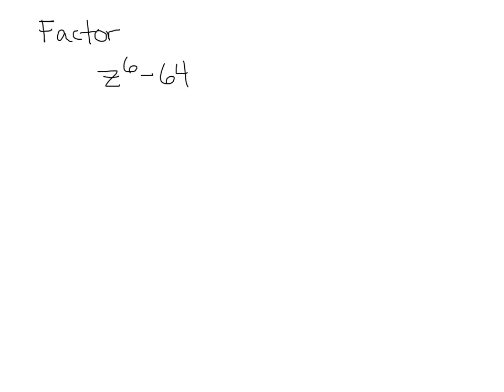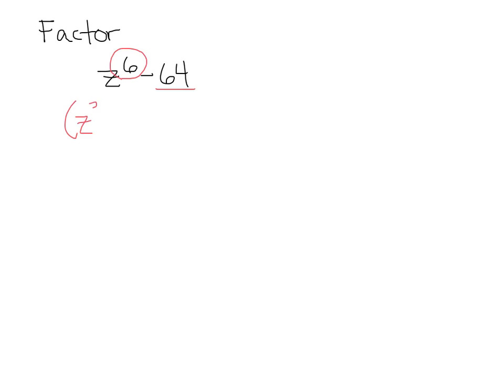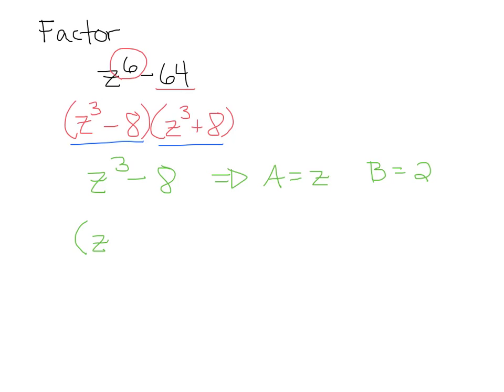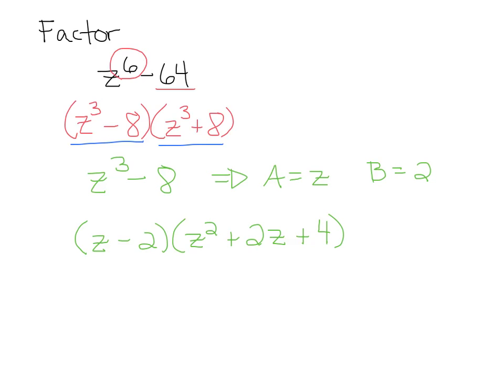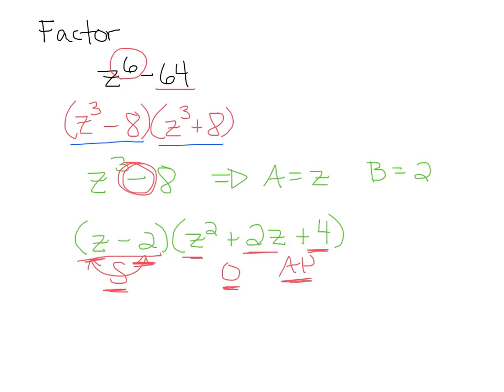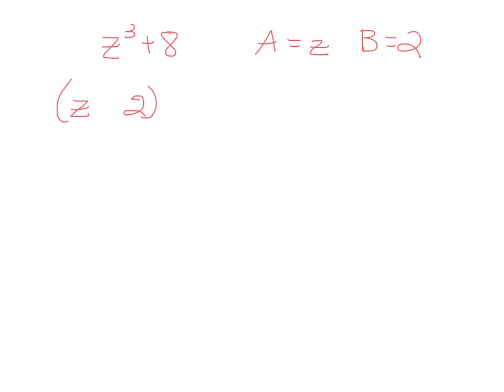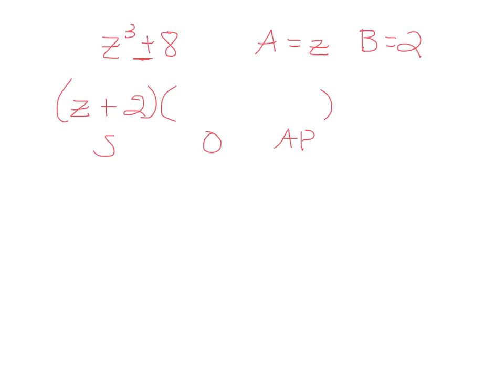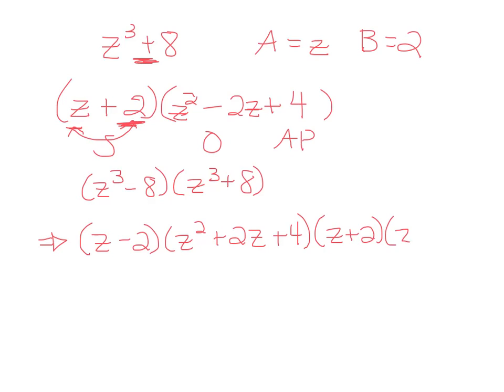Section 5.6 Factoring Sum or Difference of Cubes